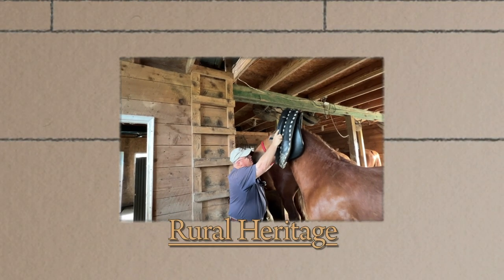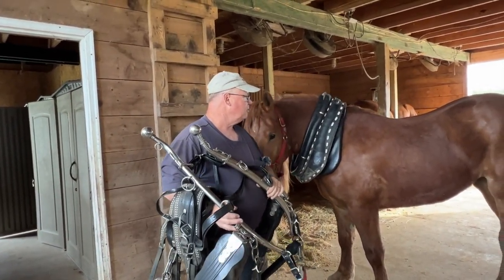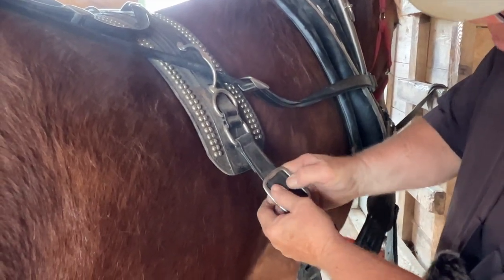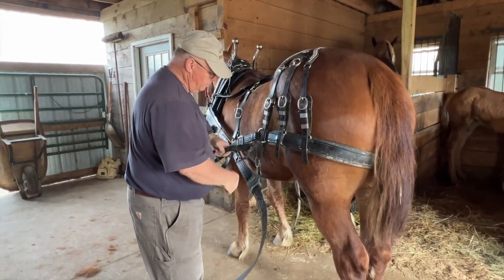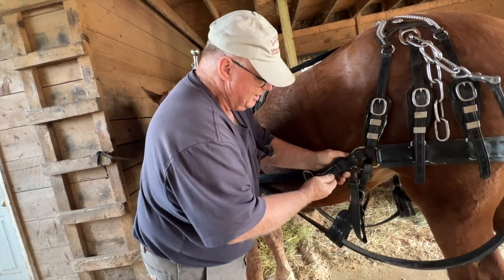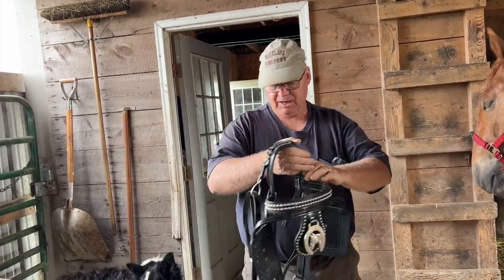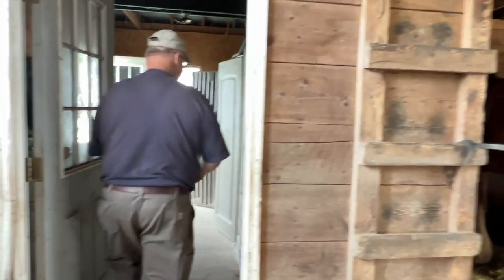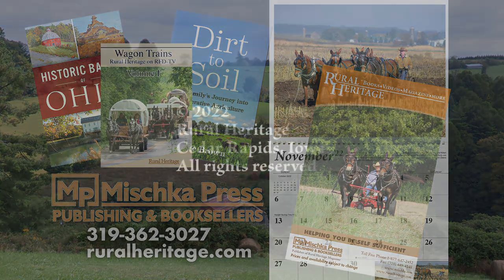Fitting a Harness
Ralph Rice of Riceland Meadows demonstrates how he fits a harness to a young Suffolk Punch horse. He explains collar fitting and what kind of collar pad he prefers. He discusses ensuring the traces or tugs achieve the correct line of draft from the hames to the evener, and what the various parts of the harness are used for.